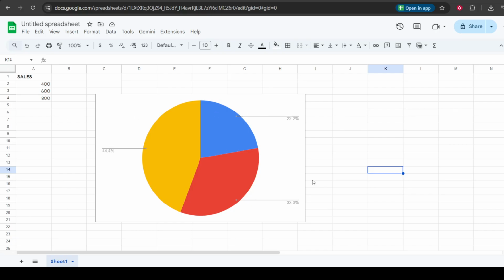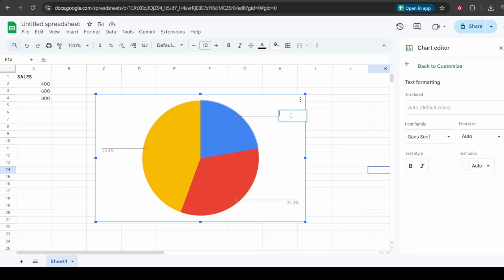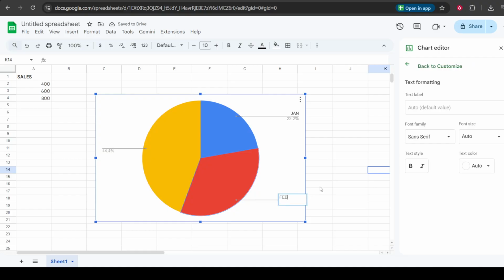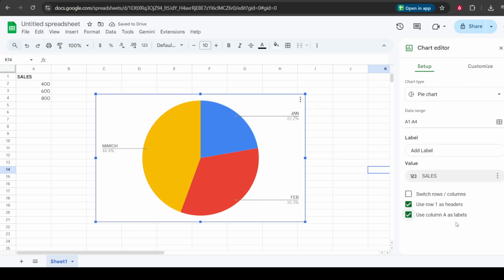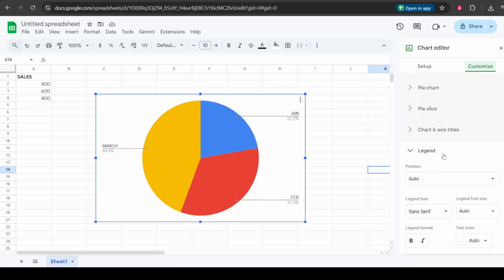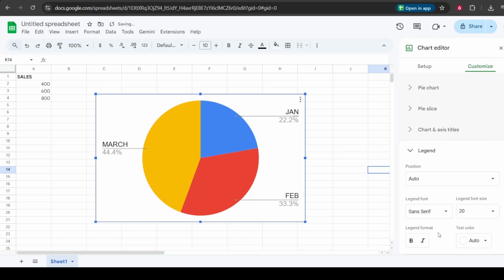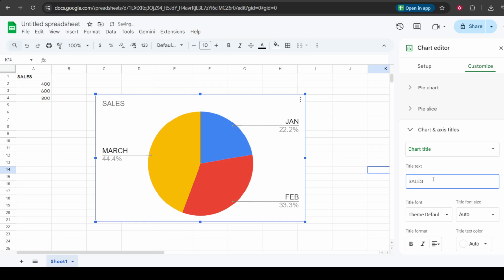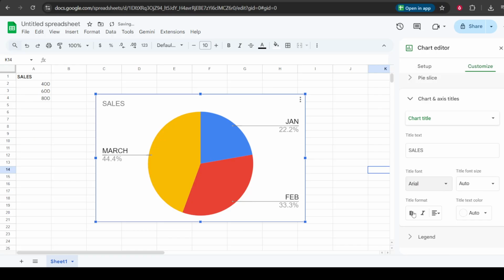How to Label a Legend in Google Sheets (Updated 2026 Step-by-Step Beginner Guide)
Learn how to label a legend in Google Sheets the easy way! In this updated 2026 step-by-step beginner tutorial, I’ll show you how to name your chart data properly, update legend labels, and make your Google Sheets charts clearer and easier to understand. Perfect for beginners, teachers, students, business owners, and anyone creating graphs or reports in Google Sheets.